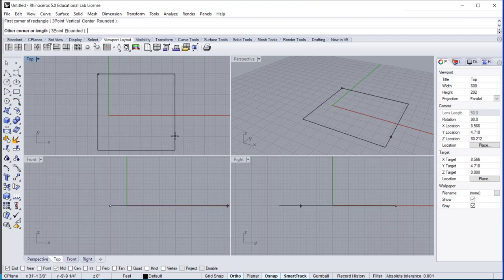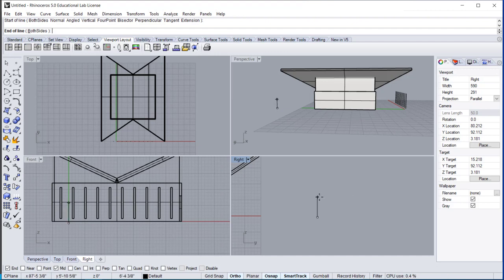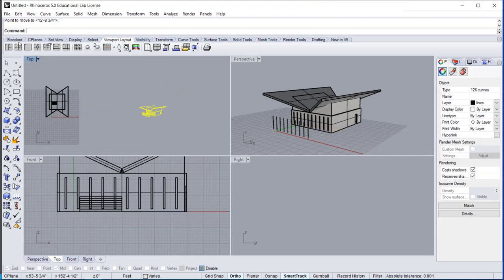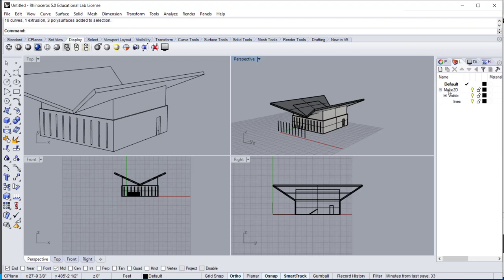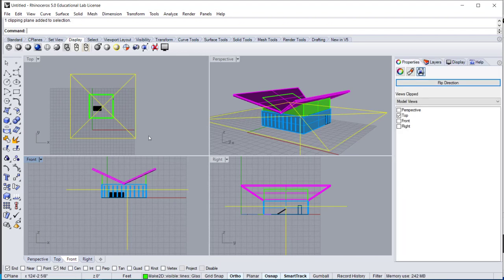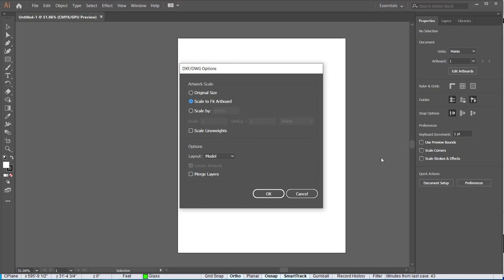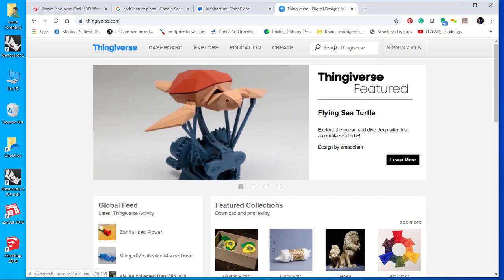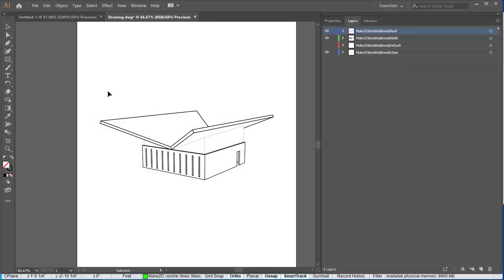ARCHT 61/62 IN CLASS - Drawings from Rhino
How to use MAKE2D in Rhinoceros 3D and import lines into Illustrator.